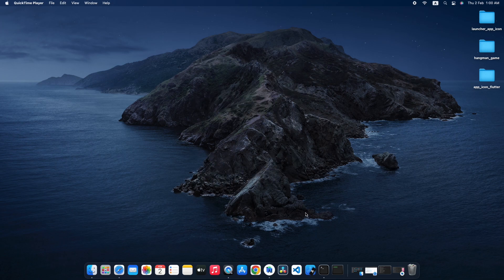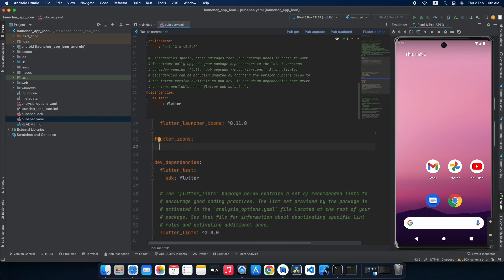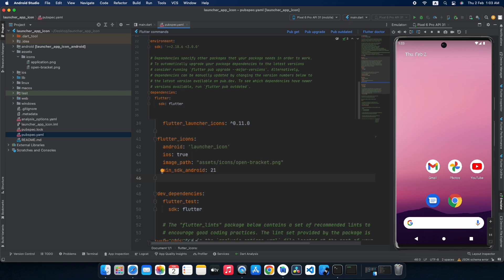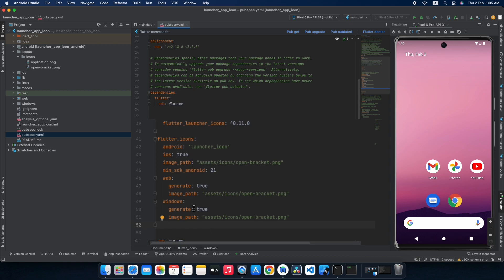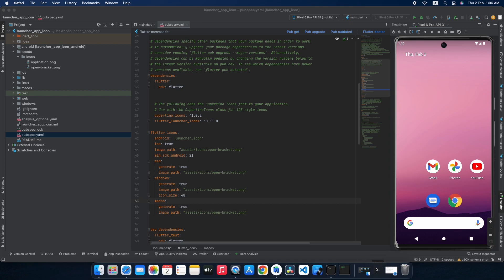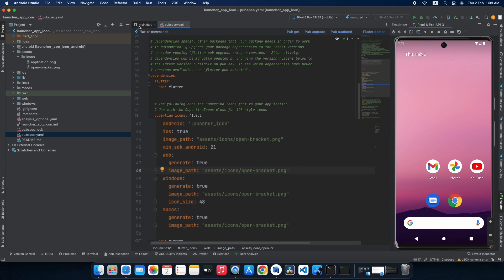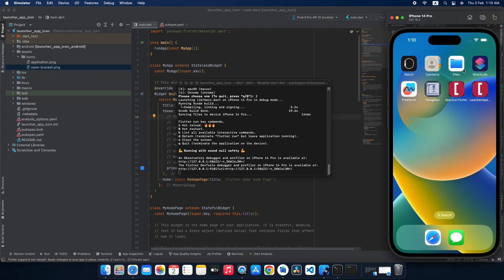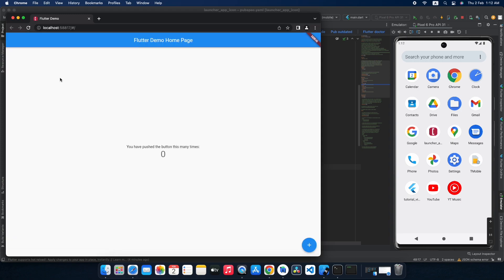Adding Custom Icons to Your Flutter App: A Step-by-Step Guide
In this video you will learn how to add your custom icon to your flutter application like :- Android, IOS, MacOS, Windows, Website and Linux. With only one easy step.